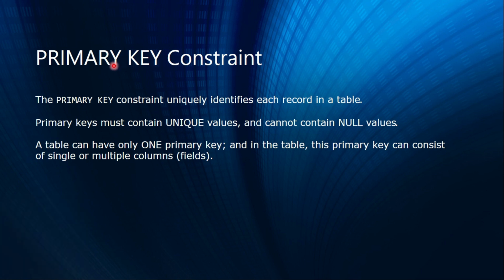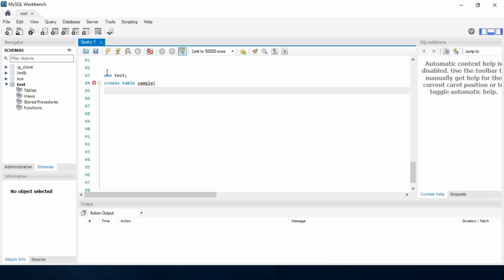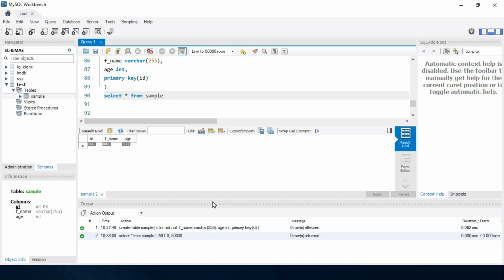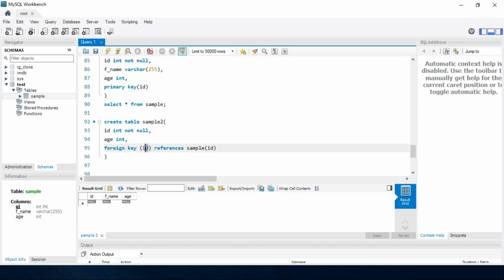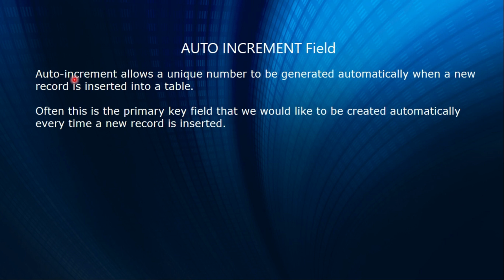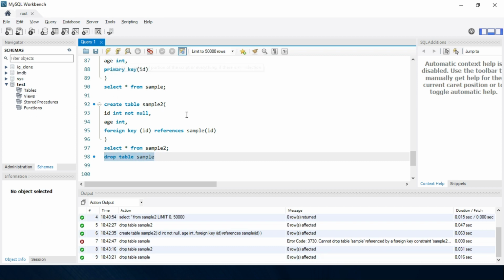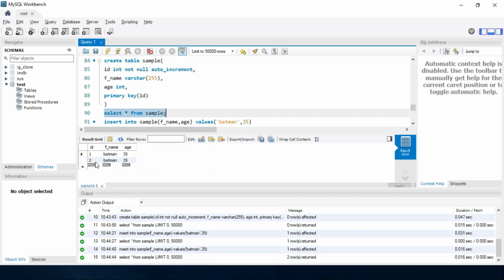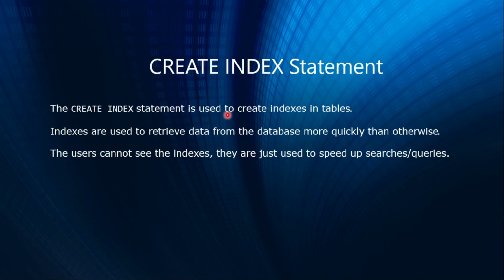SQL|| Understanding Primary Keys, Foreign Keys, Indexes, and Auto-Incrementing|| Mastering SQL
In this video, we'll dive into the fundamental concepts of SQL databases and explore the important elements of primary keys, foreign keys, indexes, and auto-incrementing. We'll explain what each of these features is, how they work, and why they are essential components of a well-designed database. Whether you're new to SQL or looking to deepen your understanding, this video is the perfect starting point for mastering these critical database concepts.